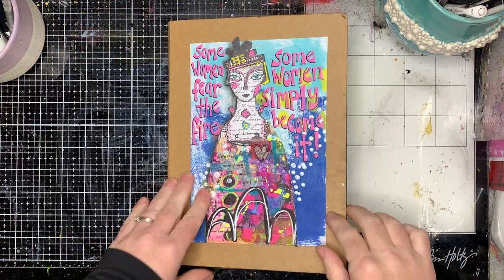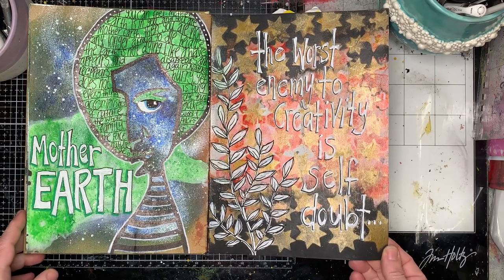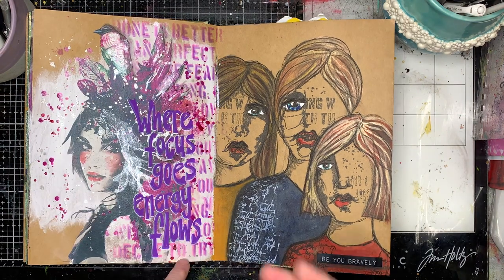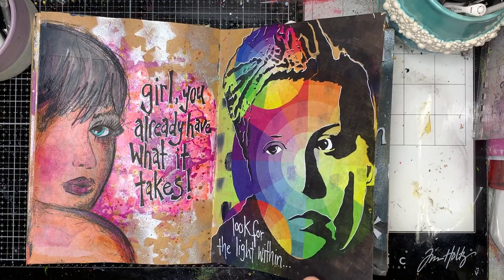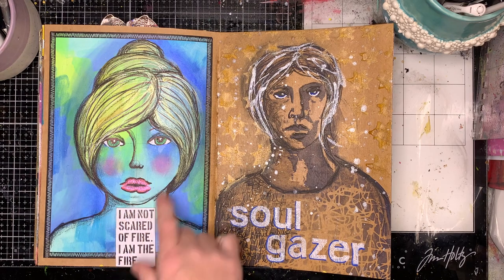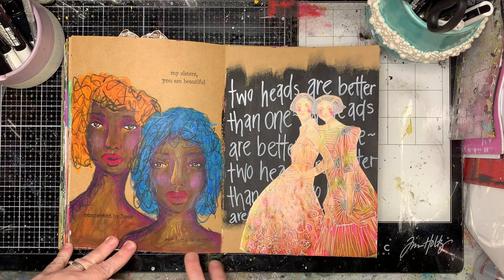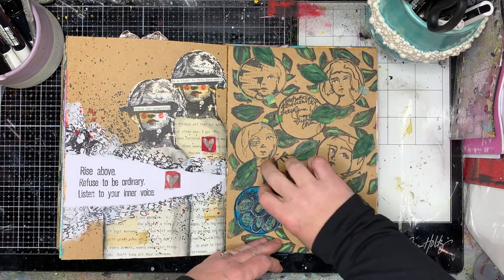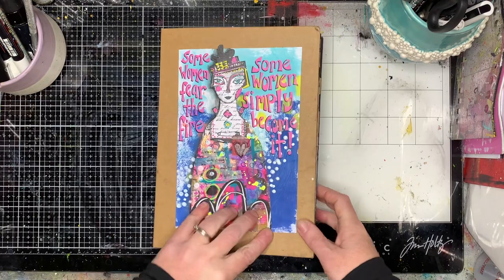Large Kraft Art journal flip through 2022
This is one of my latest completed art journals - Most of the pages in here have been videoed and are already up on my channel, or will be in the next two months! Enjoy